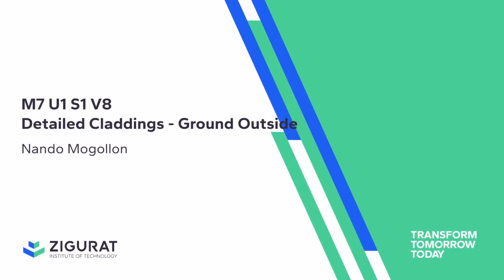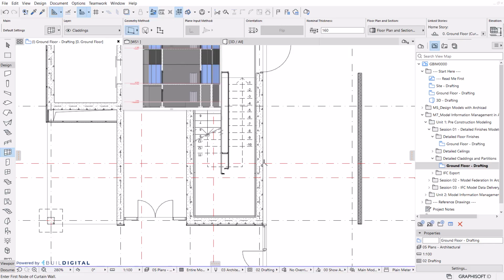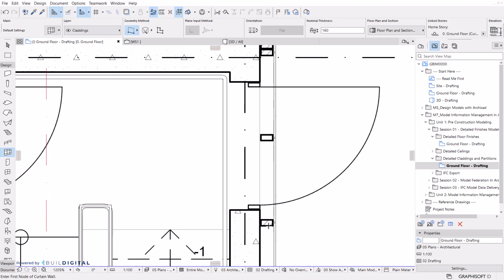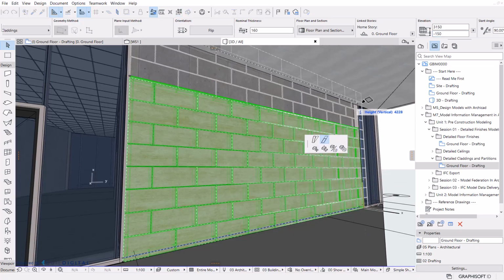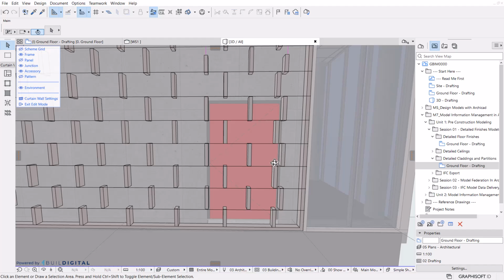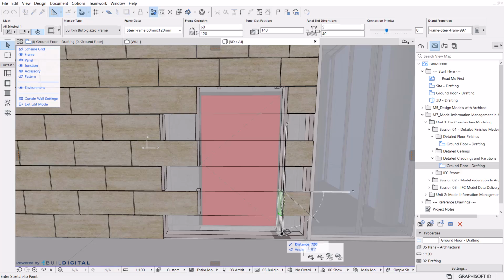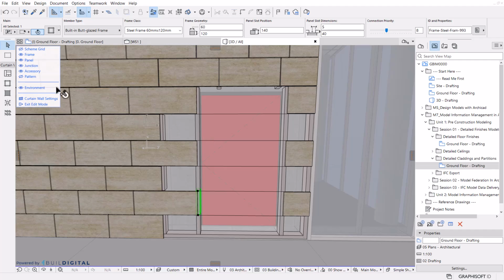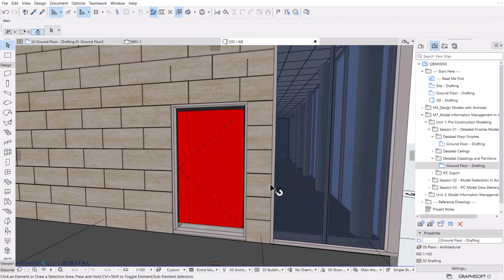M7 U1 S1 V8